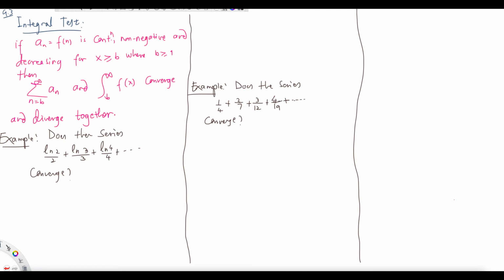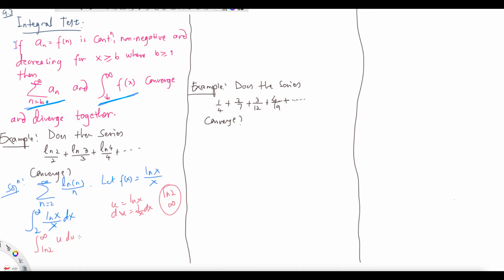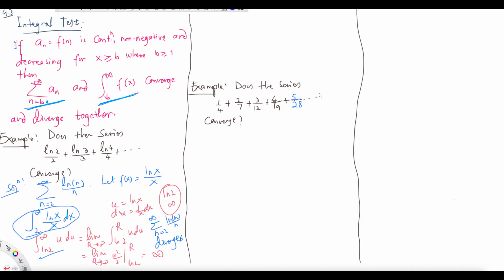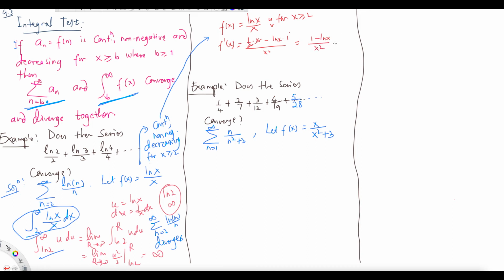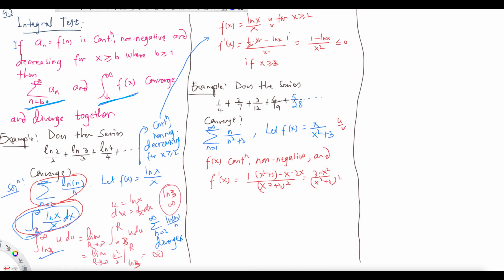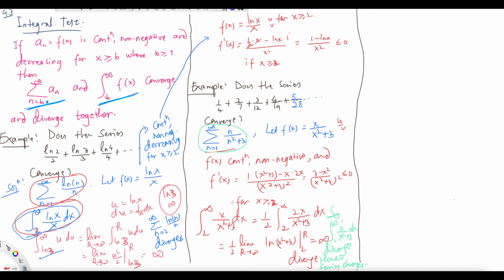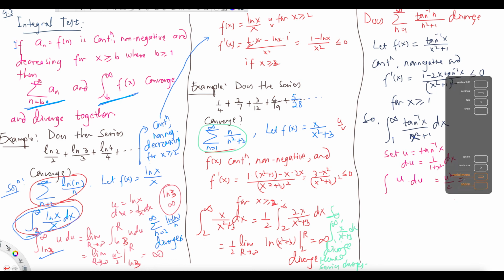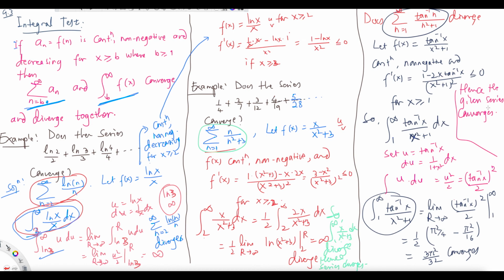Integral Test part 2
Convergence of series: Integral Test and p-series test, Calc 2